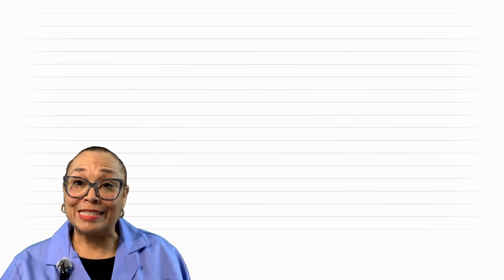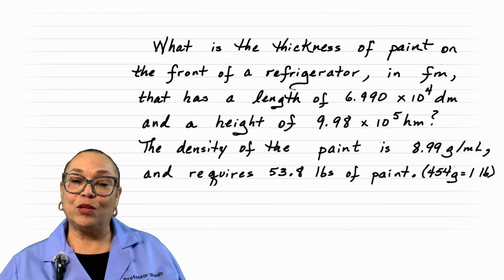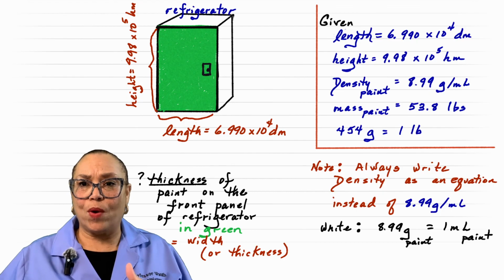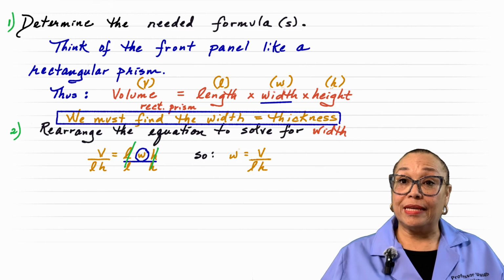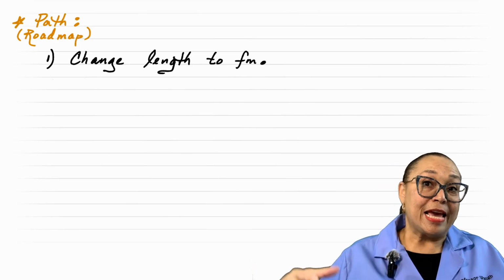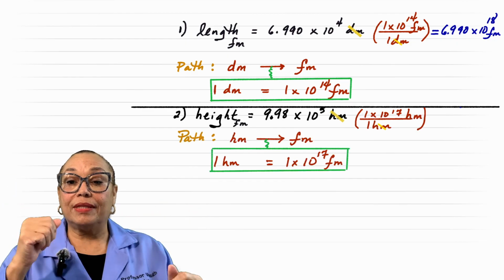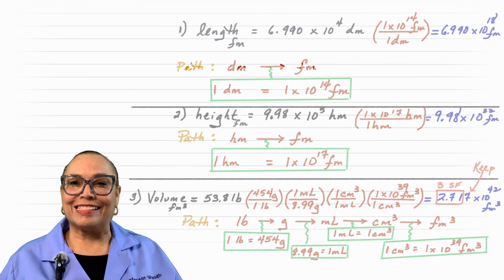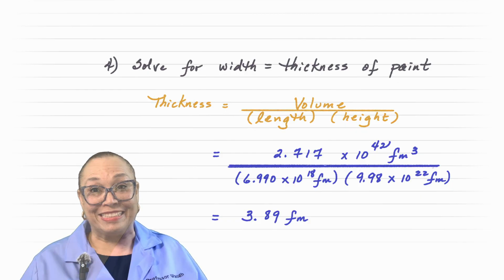Professor Problem: Dimensional Analysis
In this video, instead of a lesson, we work through a complicated problem together. We utilize Dimensional Analysis to find a solution, teaching through application.